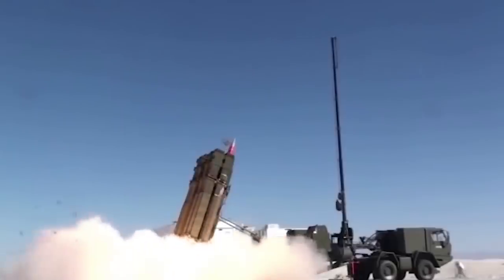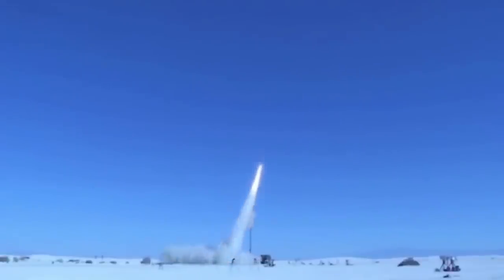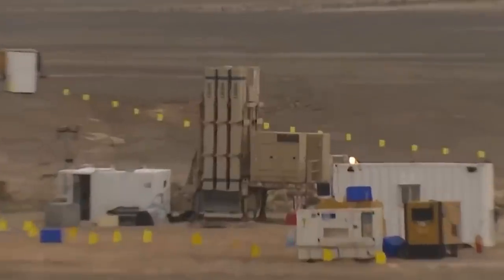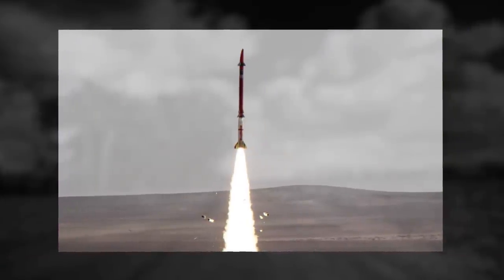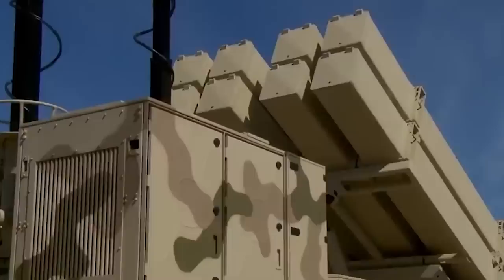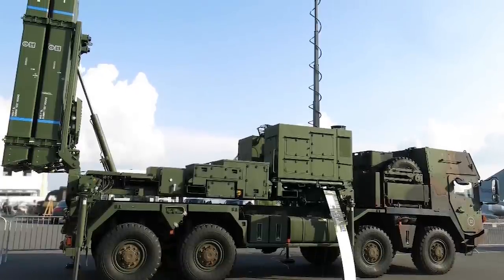15 Most POWERFUL Air Defense Systems In The World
In today's world, as we have seen, air and missile defense systems are essential. Indeed, they can defend against various aerial threats. Today we would like to show you the top 15 best air defense systems in the world!